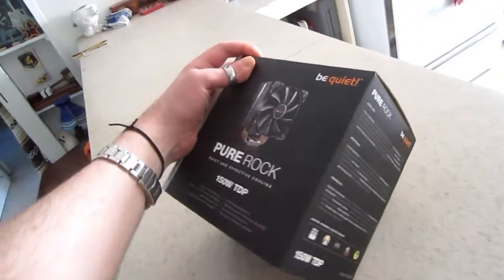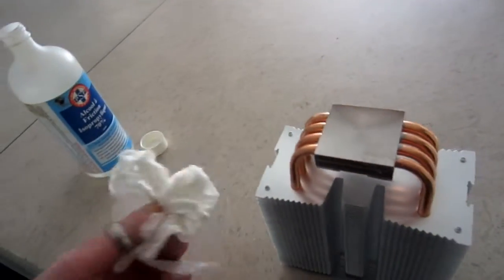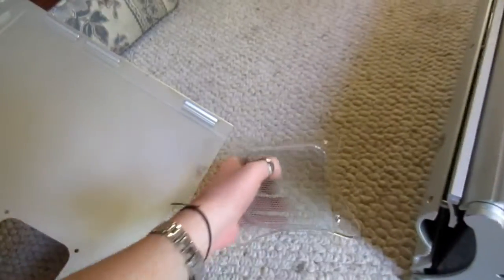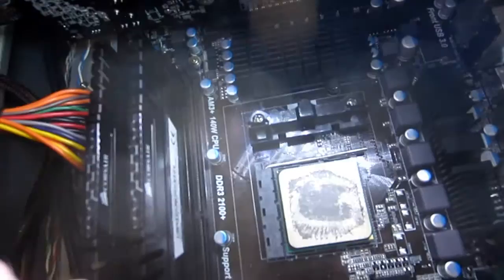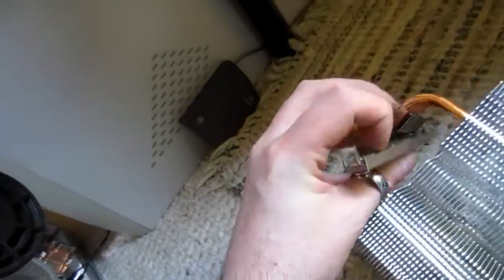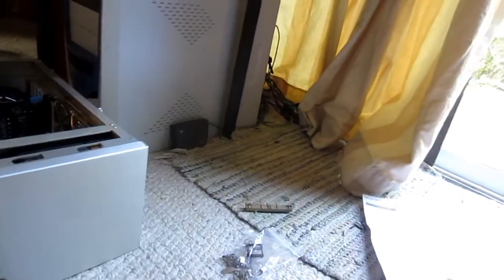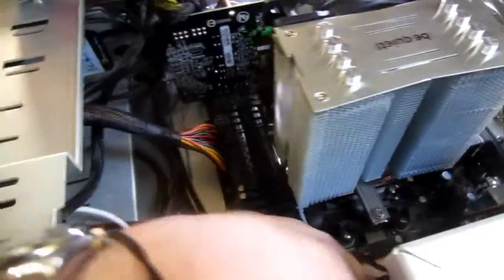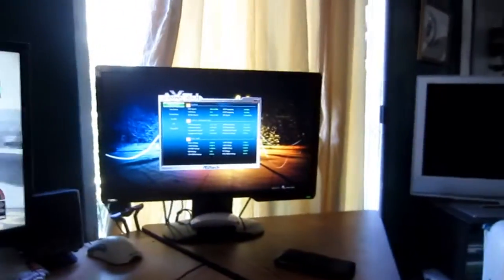BeQuiet Pure Rock CPU Heatsink Cooler Install and Review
Be Quiet! Pure Rock CPU Cooler : Is it really all that great and how hard is it to install?

Amongst all the mixed reviews I've read online I decided to give this budget cooler a chance, considering its low price of under $50 and near silent operation, I figured why not? Wow, was I in for a surprise during the installation. Keep in mind on a newer case this would be a lot simpler but the brackets for this cooler are still pieces of junk in my opinion.

The nice thing is it will support just about every common CPU out there including : LGA775/1150/1155/1156/1366/2011/2011-3 FM1/FM2 AM2/AM3